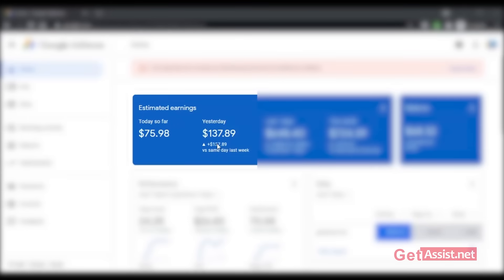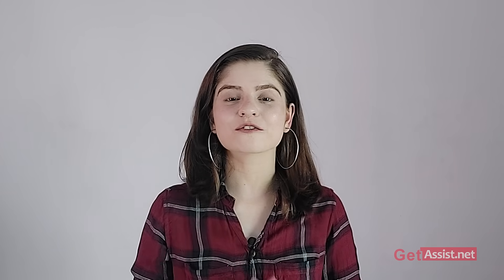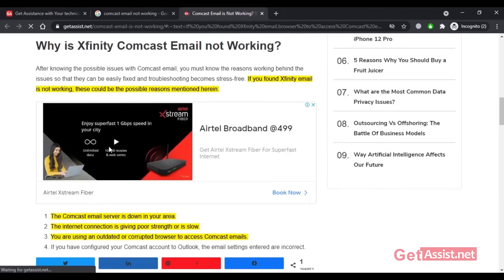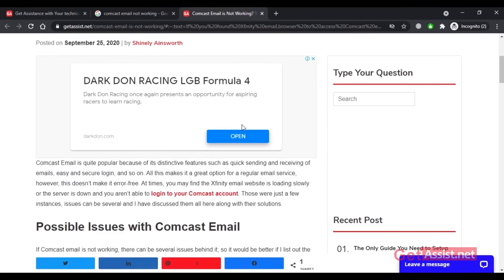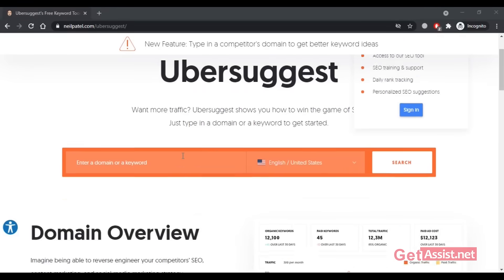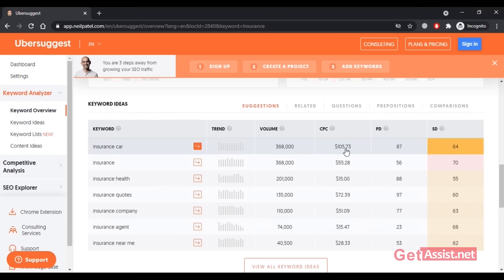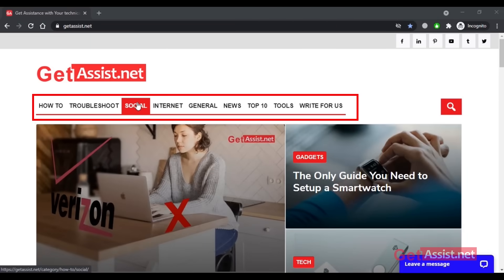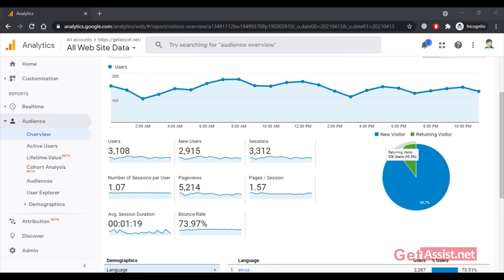How to Earn Money with Google AdSense in 2024 (100$ a day)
In this video, I will show you how you can make more than $100 a day with Google AdSense. Try these methods by yourself & if you get any problem you can directly ask in the comment section.

Checkout Our SEO videos:-